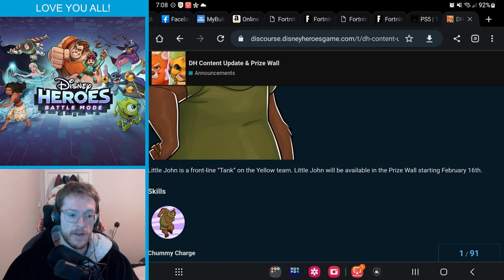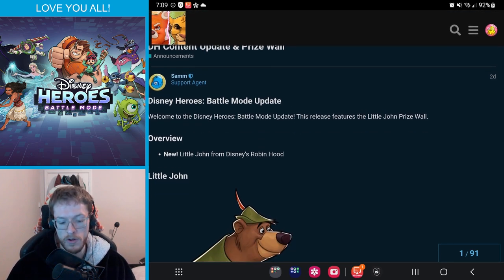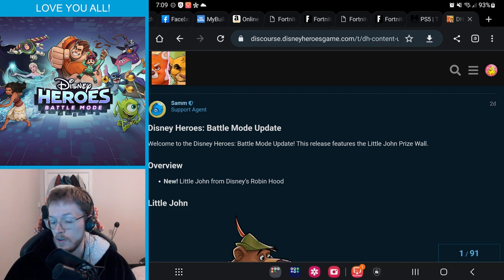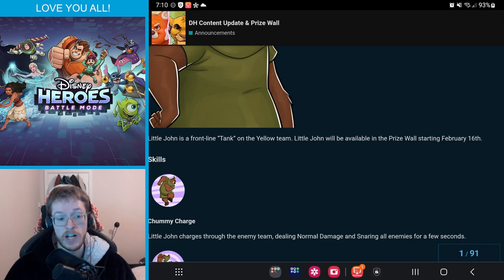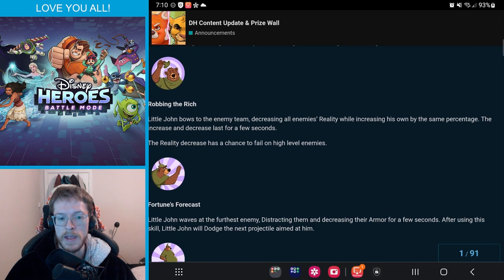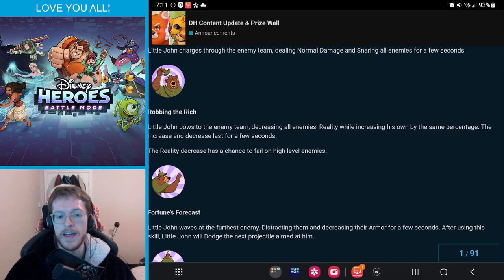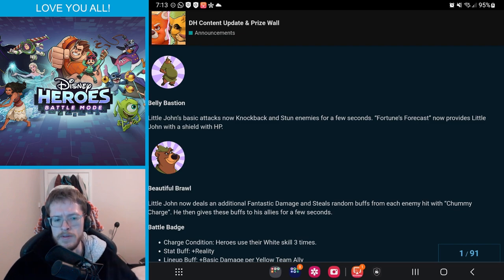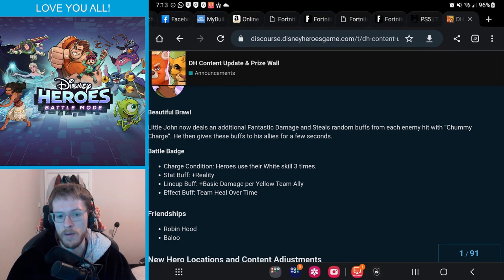Brand New Character Little John! Review & Breakdown | Disney Heroes: Battle Mode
🦒 Submit Your Pet & Get Featured 🎶 | My Music Big Hero 6 is a popular animated movie that tells the story of Hiro Hamada and his inflatable robot companion, Baymax. Baymax is a healthcare companion who transforms into a formidable superhero when equipped with battle armor. In this article, we will explore the top mode build for Baymax from the movie "Big Hero 6".

First and foremost, the battle armor needs to be durable and lightweight so that Baymax can move quickly and effectively in combat. The armor should be made of a strong, yet flexible material such as titanium or carbon fiber. It should also feature reinforced joints and a sturdy frame to protect Baymax's delicate internal systems.

Next, the armor should be equipped with a variety of weapons and gadgets to give Baymax the advantage in battle. A built-in flamethrower can be used to create distractions and make it difficult for enemies to get close. A grappling hook and line can be used for quick escapes or to pull enemies towards Baymax for close-quarters combat.

The armor should also have a flight mode for increased mobility and the ability to reach high places. The flight mode can be achieved through the use of powerful thrusters and a lightweight frame, allowing Baymax to soar through the air with ease.

Finally, the armor should have a built-in health monitoring system to keep track of Baymax's internal systems and provide real-time updates on his condition. This system can also be used to diagnose and treat any injuries that Baymax may sustain during battle.

In conclusion, the top mode build for Baymax from "Big Hero 6" should be a durable and lightweight battle armor equipped with a variety of weapons and gadgets, a flight mode, and a built-in health monitoring system. These features will ensure that Baymax is a formidable superhero, ready to face any challenge and protect the people of San Fransokyo.